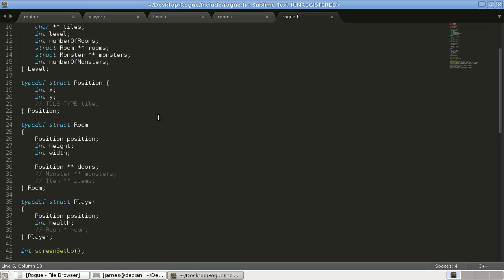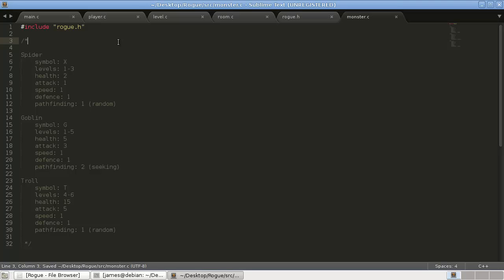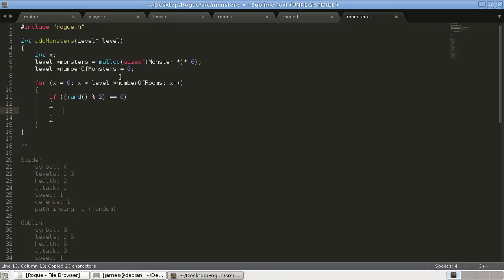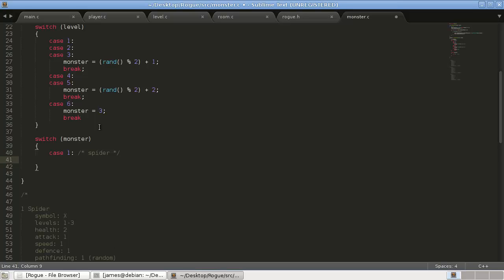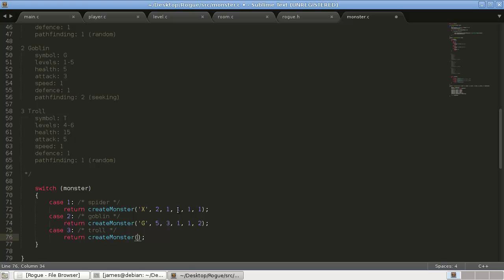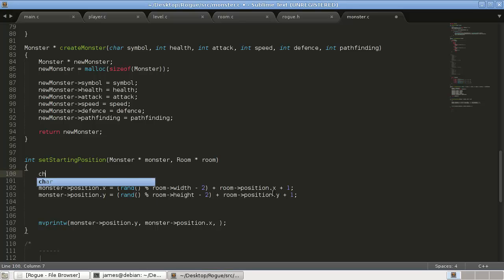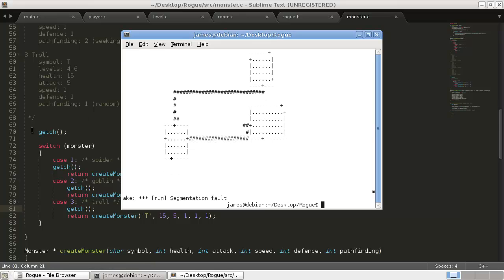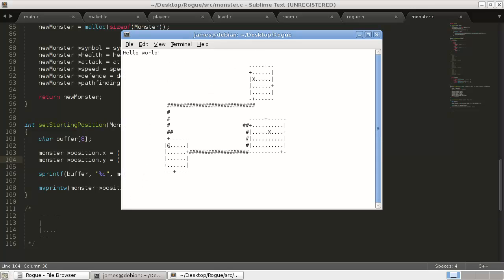Coding a Rogue/Nethack RPG in C - Part 12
In this tutorial series we code a rogue-like ascii based RPG. In part 12 we add monsters to our game based on random chance and level. We create the data structures and constructors for the monsters.